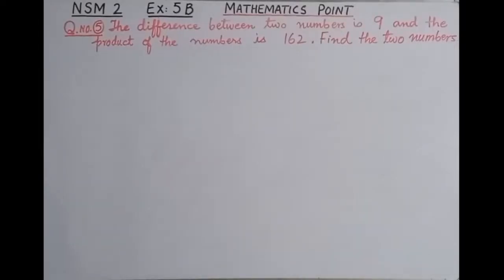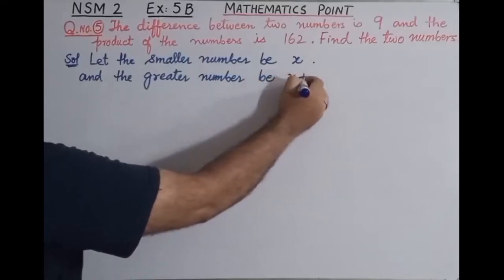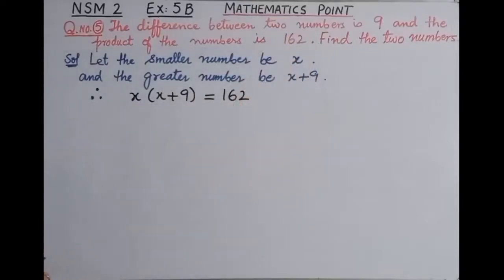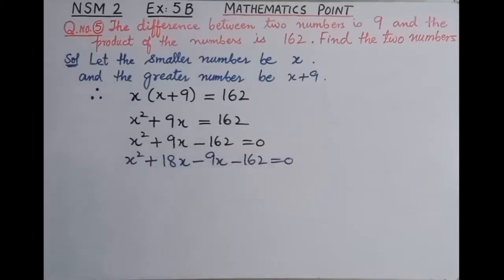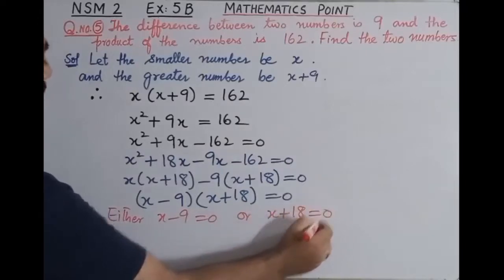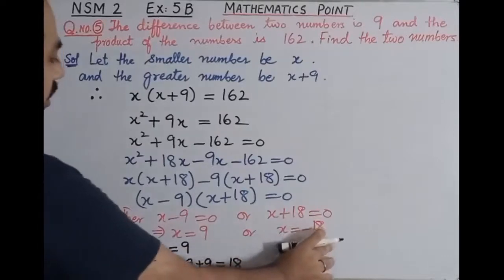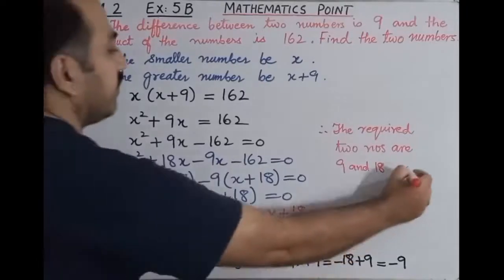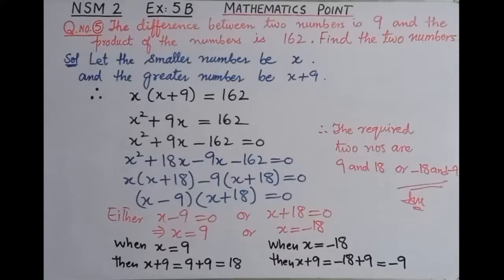Chapter 5 | Exercise 5B | Question 5 | New Syllabus Mathematics book 2 (NSM book 2) | D2